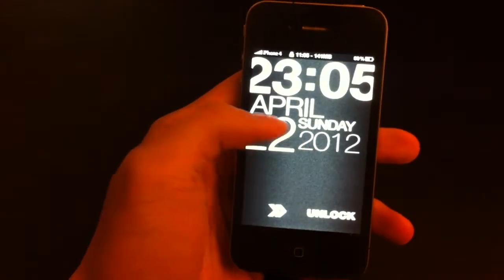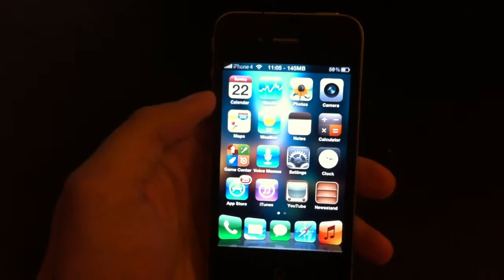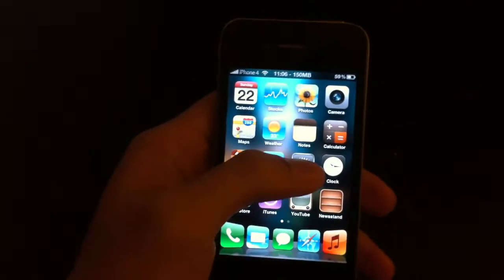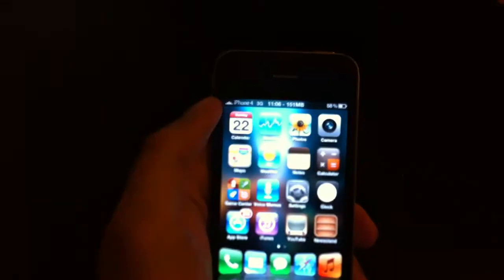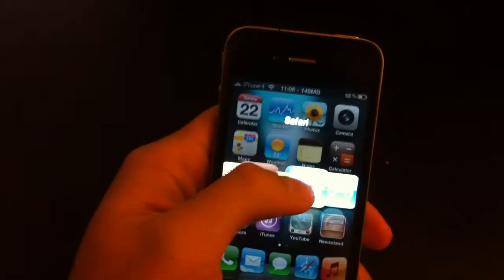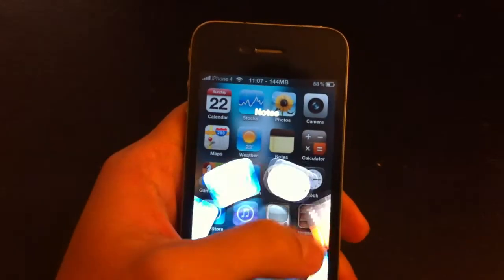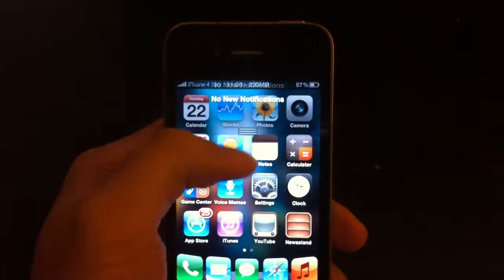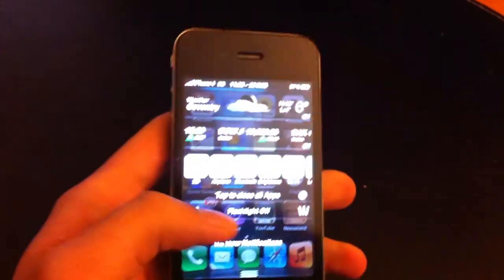Best Cydia Tweaks (April 2012) (Pt.1)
A video showing my top favourite Cydia tweaks!